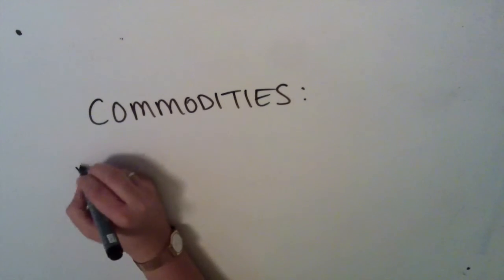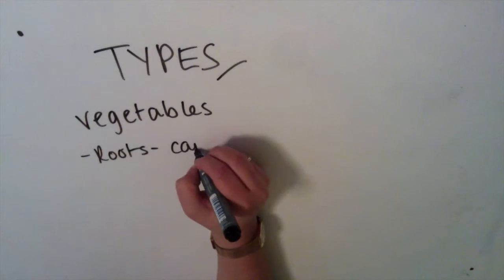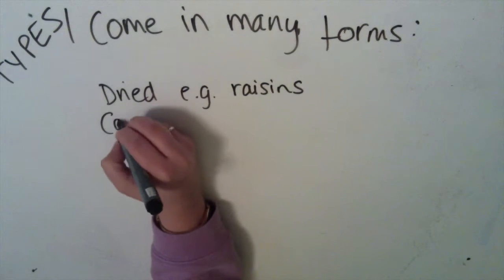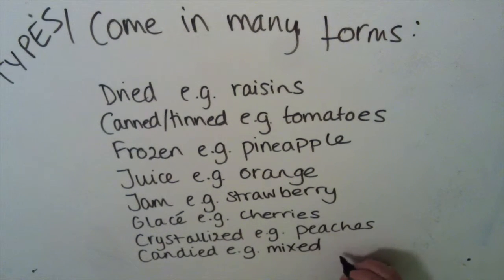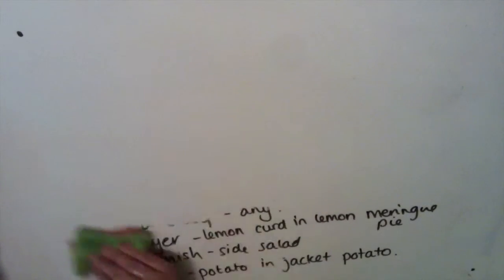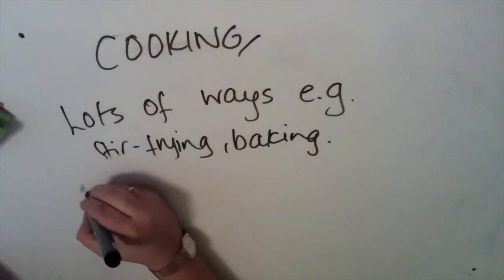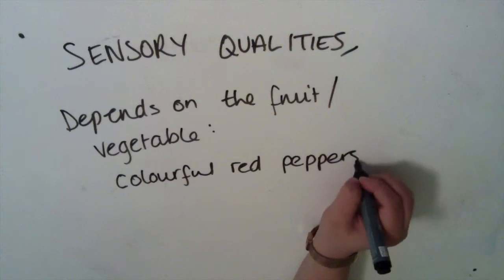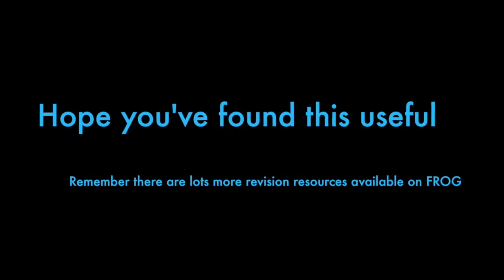Commodities Revision: Fruits and Vegetables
Use this video to help you revise Fruits and Vegetables as a commodity.
Why don't you try making a mind map or revision cards to help you even further?